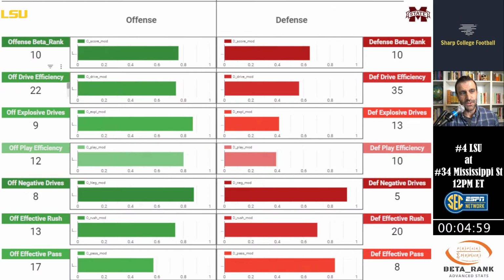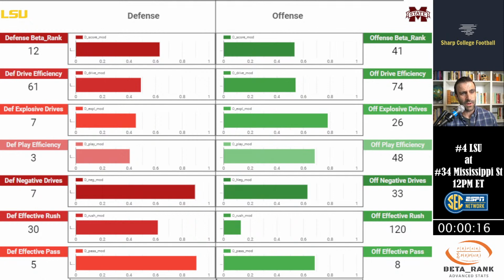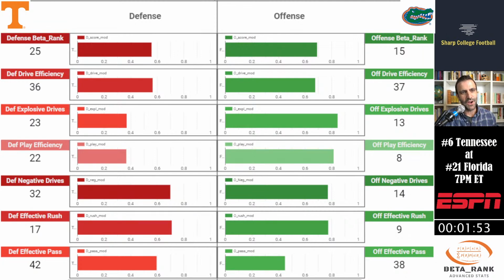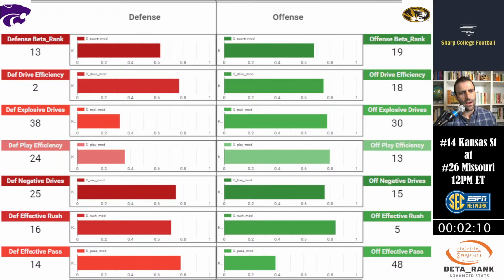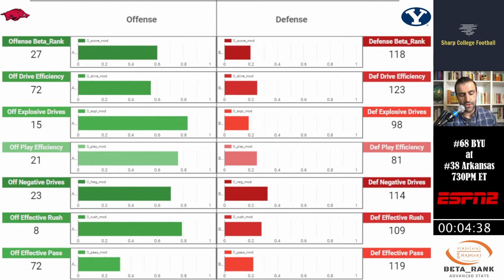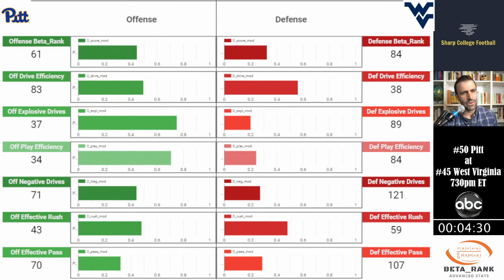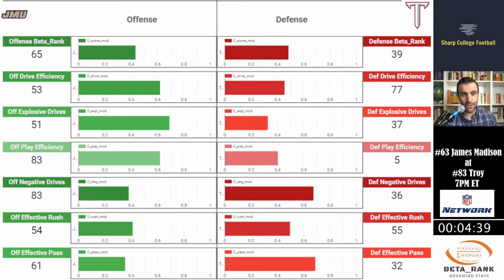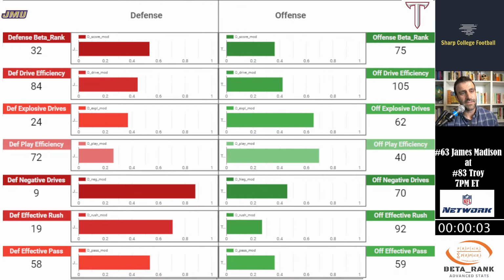The Saturday Six: S3 E3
Rob Bowron from Sharp CFB previews the most interesting matchups of  Week 3 of the CFB season

The Saturday Six for 9/11:

#4 LSU at #34 Miss St
#6 Tennessee at #21 Florida
#14 Kansas St at #26 Missouri
#58 BYU at #38 Arkansas
#50 Pitt at #45 West Virginia
#63 James Madison at #83 Troy